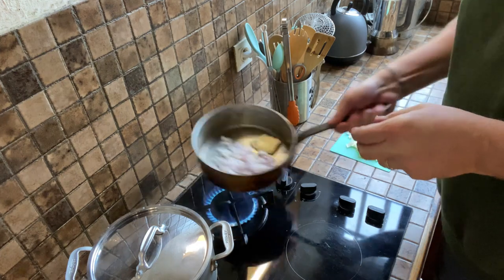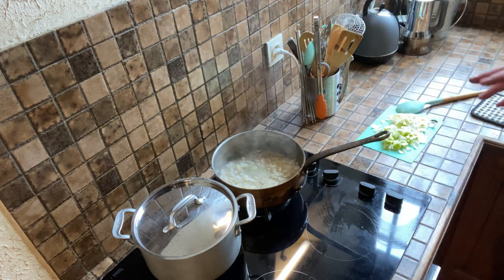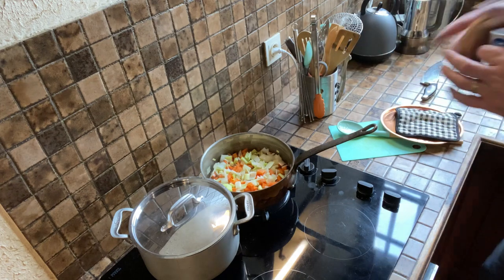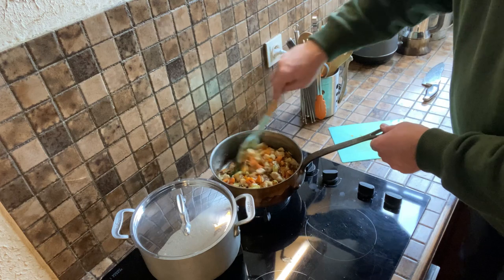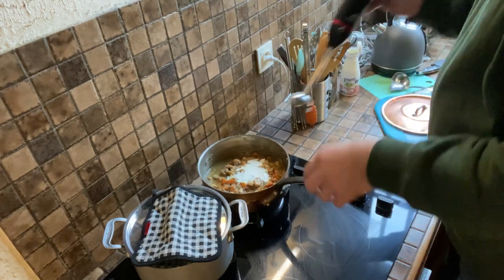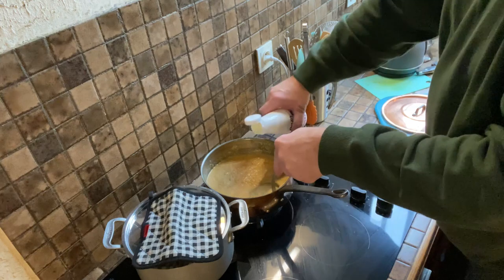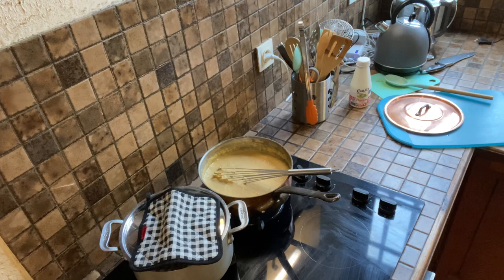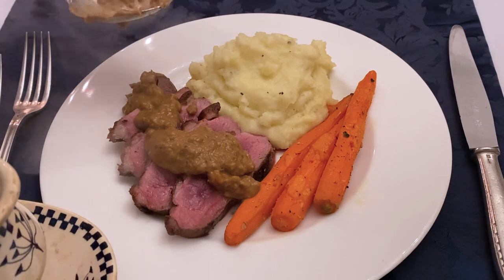Mushroom Cream Sauce with Cognac for Duck Breast | Friday at the Chateau - Journey to the Château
In this week's "Friday at the Chateau" video, Patrick shows how to prepare a mushroom cream sauce with cognac to be served with duck breast, or any other poultry main course. This sauce/gravy recipe was part of a meal that he recently prepared for his parents at the chateau.

This is the third video in a new series called "Friday at the Chateau" on the "Journey to the Chateau" channel. In this series, Patrick and Stuart will be sharing short videos that they release every Friday from Château de Colombe which feature a single topic such as: cleaning copper pots, cooking favourite dishes, repairing or upholstering furniture, napkin folding techniques, setting a dinner table, gold gilding, or any other topic or DIY project that you might find useful.

Join Patrick and Stuart on their journey to find a neglected, forgotten, or crumbling château or castle in France, and then continue to follow them as they work on its restoration, rénovation, decoration, and furnishing.  Along the way, they will also create and share videos on DIY projects, their preparation for having gîtes for guests, and an event venue in their chateau (wedding, birthday, anniversary, organization or club meetings, retreats, etc.).

Address:
Château de Colombe
22 Lieu-dit Colombe
Saint-Baudel   18160
France